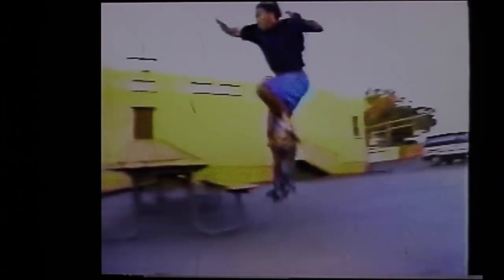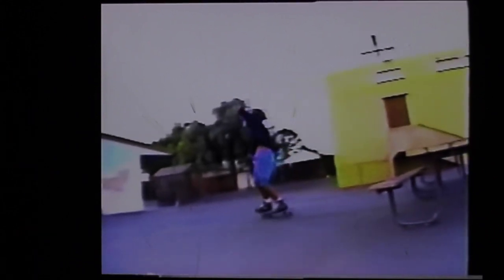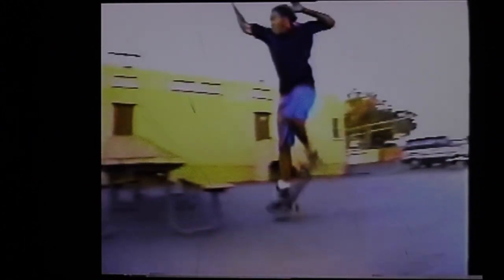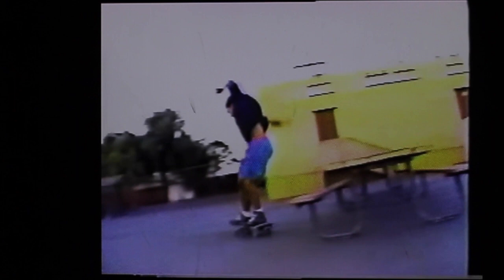Skate Breakdown: FAKIE OLLIE - Ep 4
Sean Sheffey with what some consider the best fakie ollie of all time. Seriously, even in the modern day with modern boards, how are you gonna do a fakie ollie that outdoes this one, some 28 years later? Timeless and classic - Sheffey is excellent.